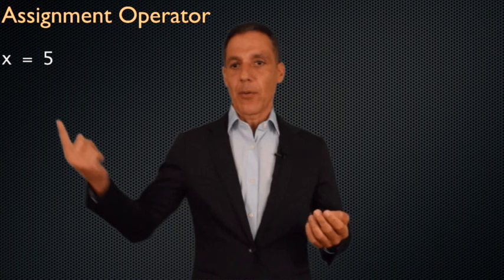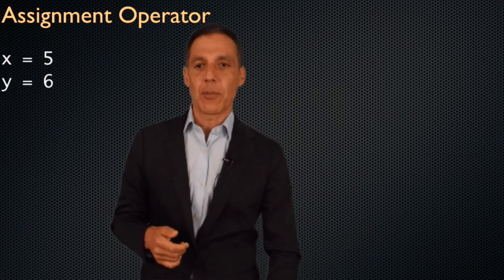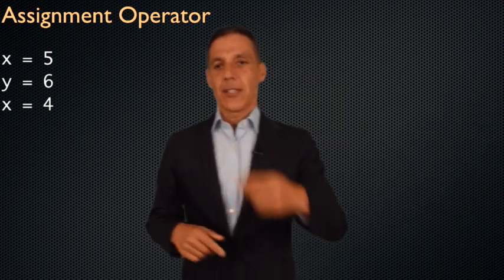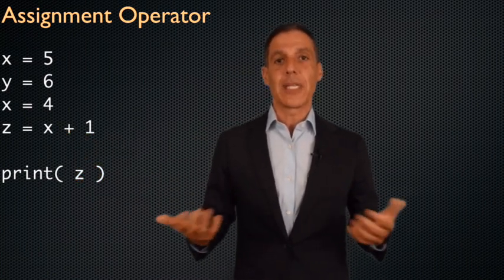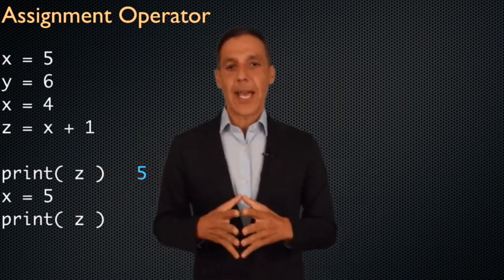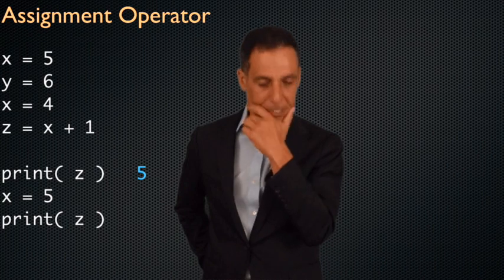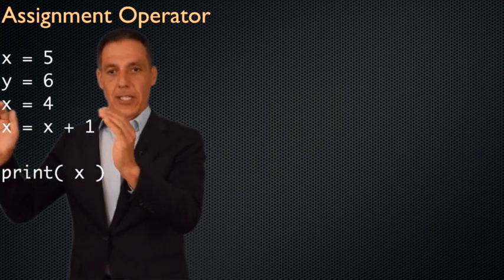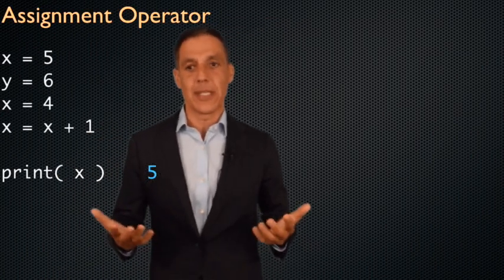Variables, data types, expressions, operators: assignment